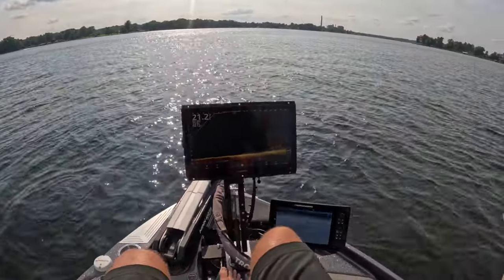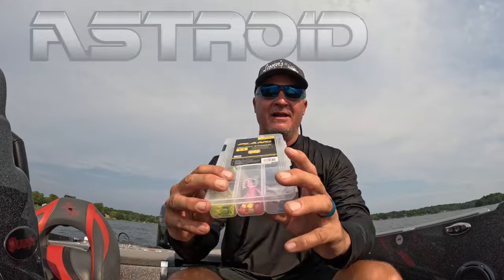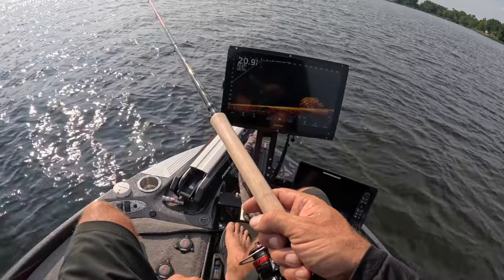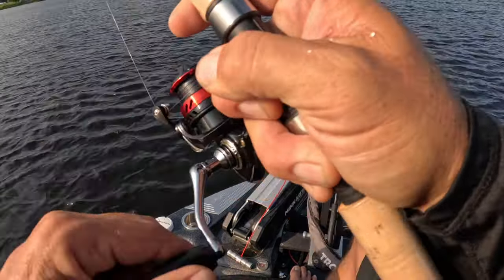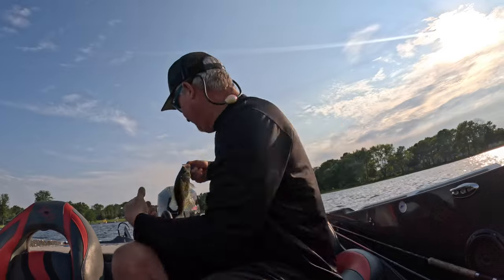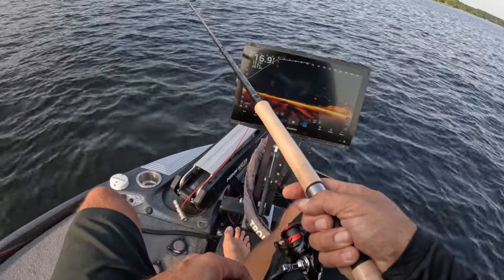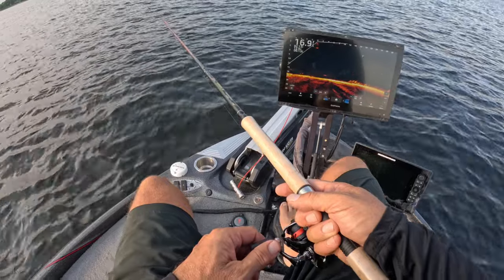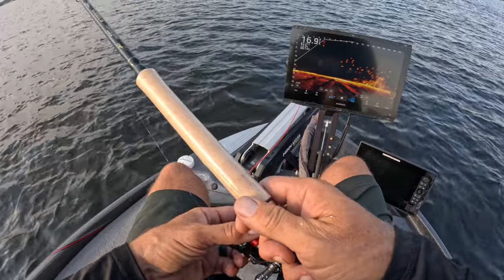Figuring it out (Tough Crappie Bite)